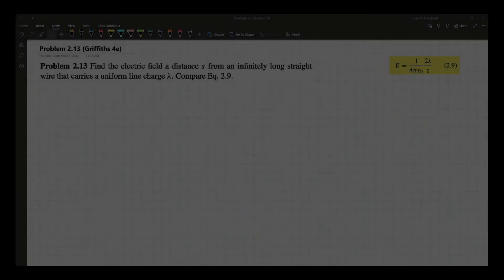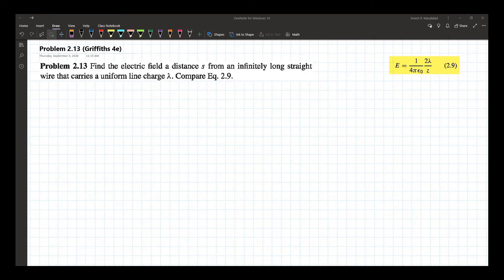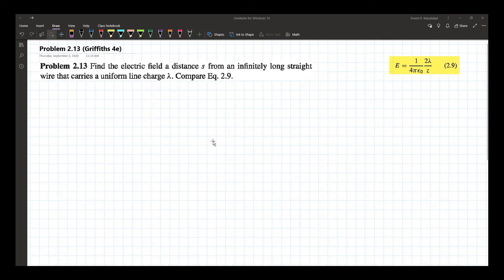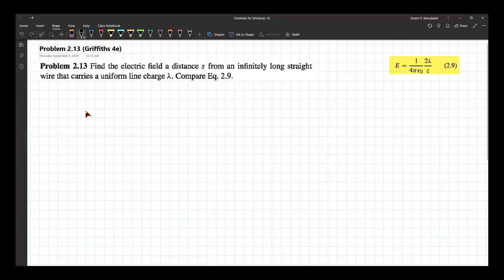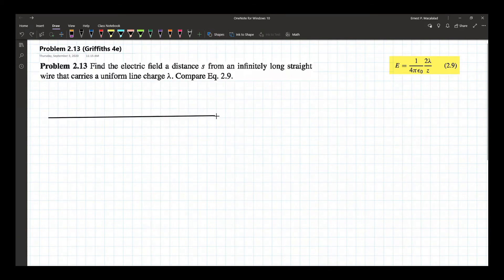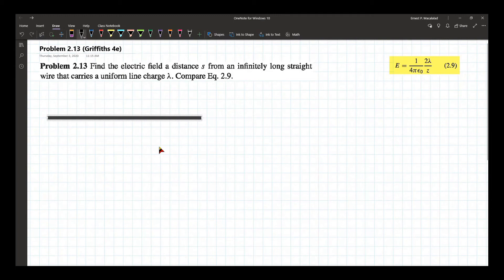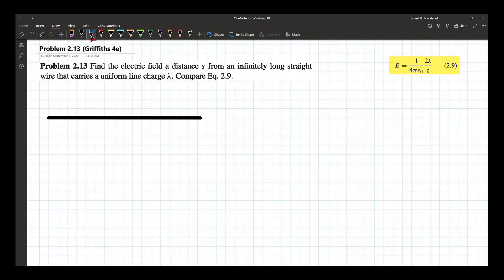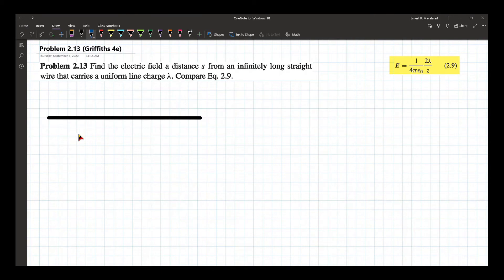Electrostatics: Applications of Gauss's Law Griffiths 2.13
ELECTROMAGNETIC THEORY

David Griffiths
Introduction to Electrodynamics
4th Edition
Problem 2.13

As Recorded in MS Teams on September 3, 2020
Mapua University